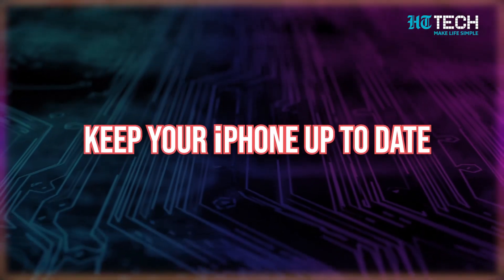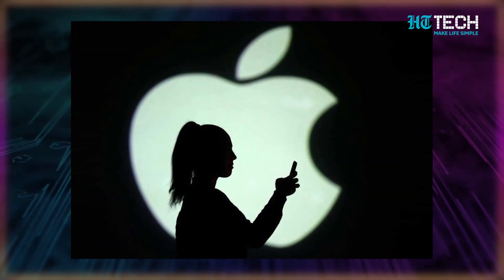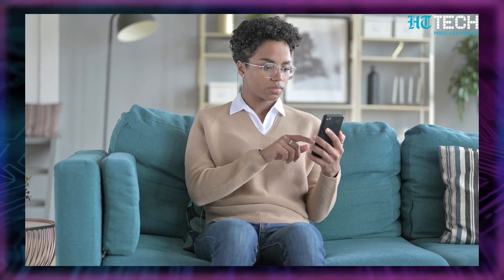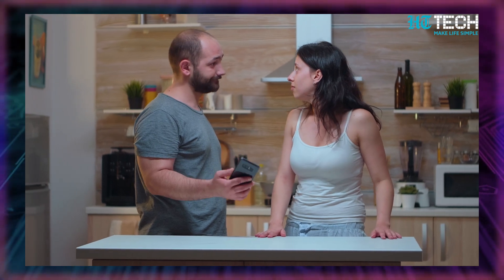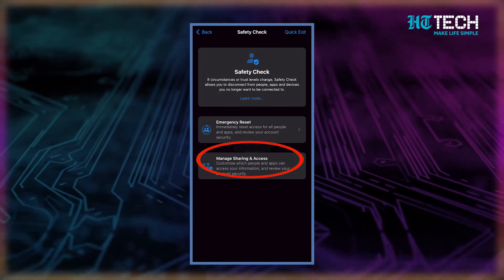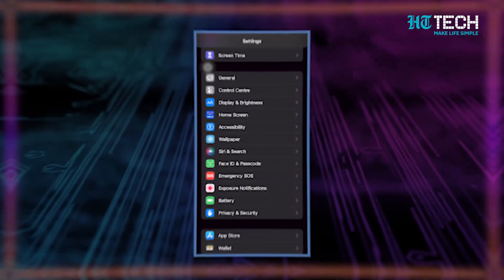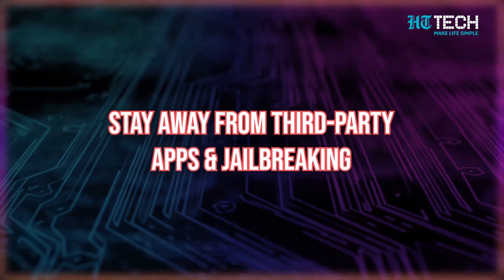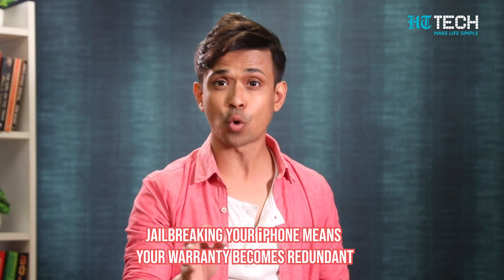Best ways to protect your iPhone from being hacked | Tech 101 | HT Tech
Welcome to today's video where we'll be discussing the best ways to protect your iPhone from being hacked. Now, we know how much you love your iPhone, it's your baby.
You take it everywhere with you, you even sleep with it.
But just like with any baby, you need to make sure it's protected from the bad guys. Now, don't worry, you don't have to hire a bodyguard for your phone, although that would be pretty cool.
Instead, we've got some top-notch tips to help you keep your iPhone safe and sound.